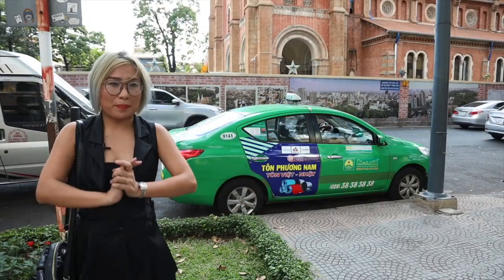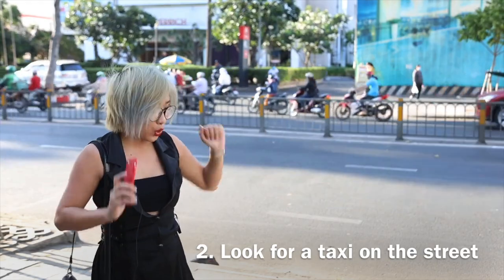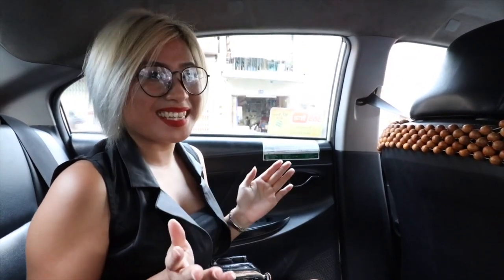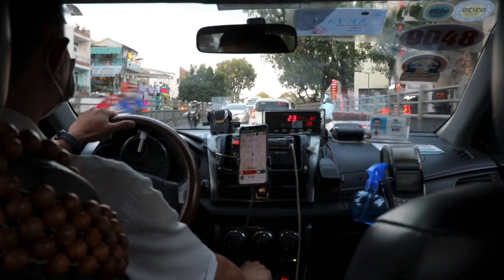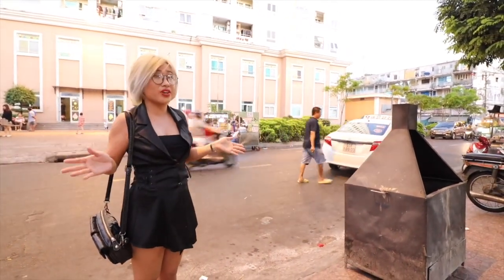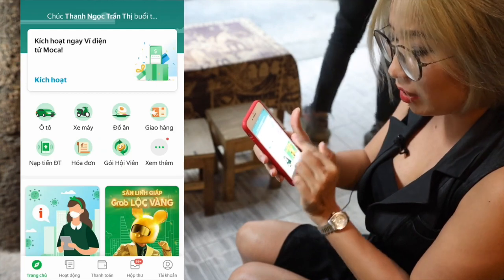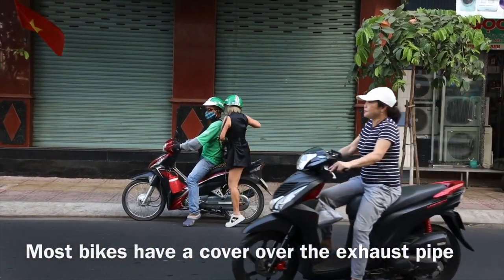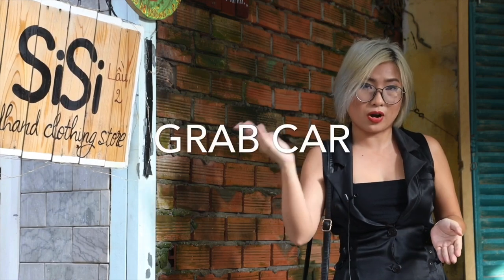How To Use A Taxi And Grab App In Viet Nam // SISI LAND